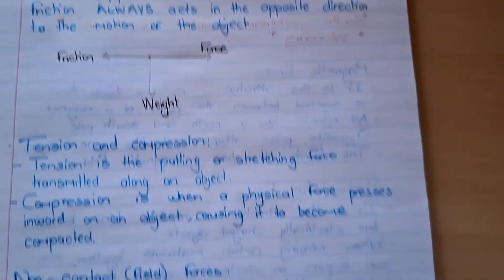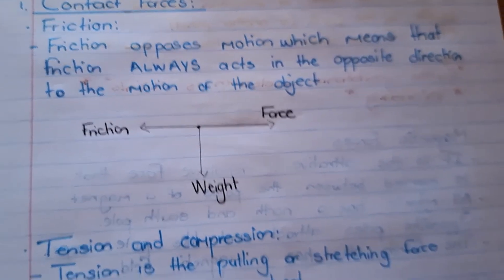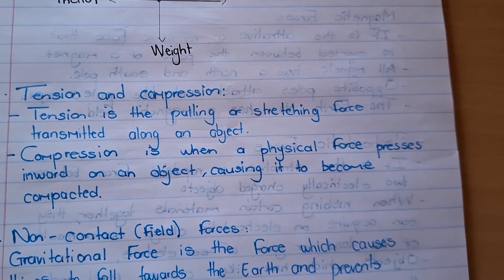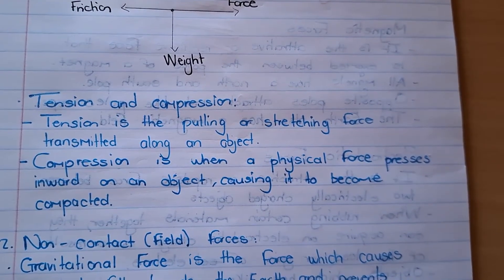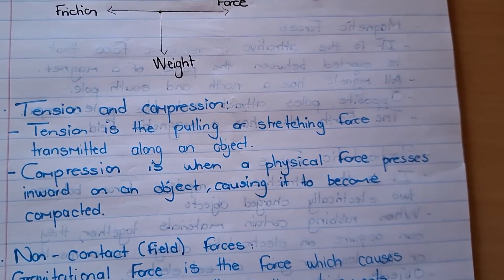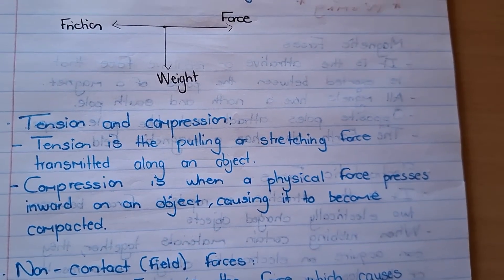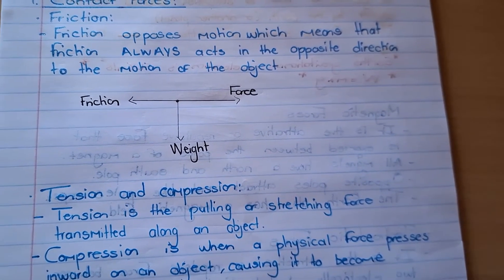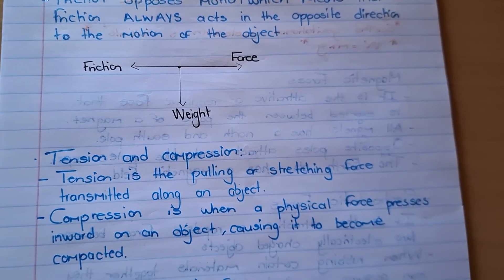Grade 9 Forces: Contact and non-contact (field) forces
In this video, we are looking at contact forces and focusing on friction, tension and compression. We are also looking at non-contact forces and focusing on gravitational forces, magnetic forces and electrostatic forces.